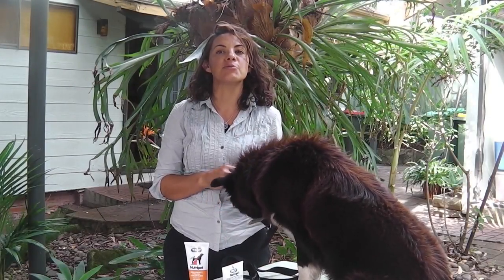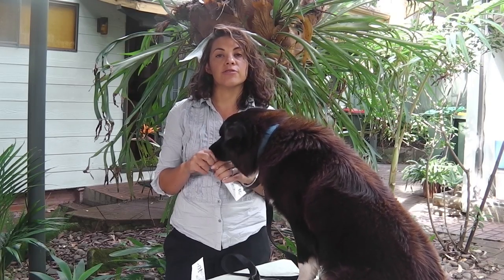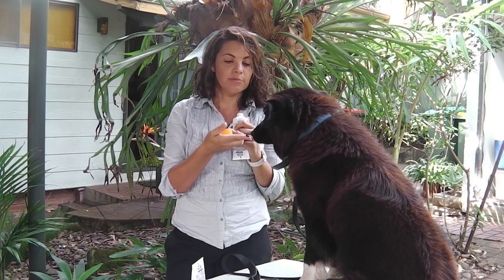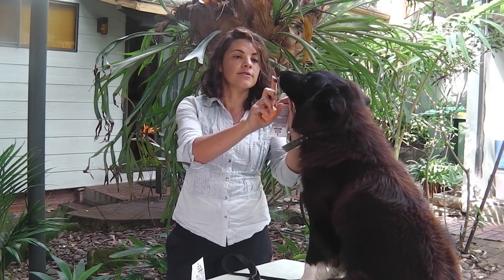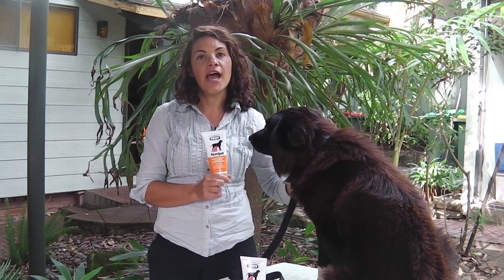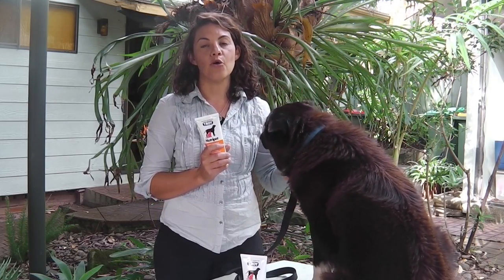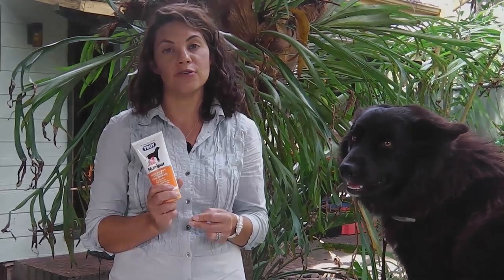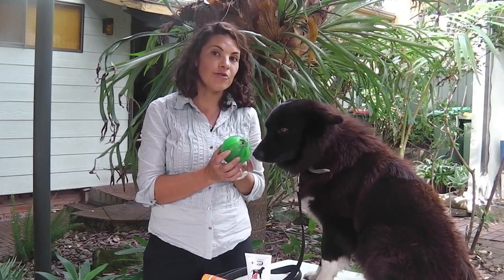TROY NUTRIPET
How to use Nutripet